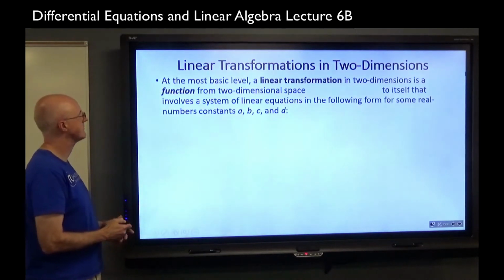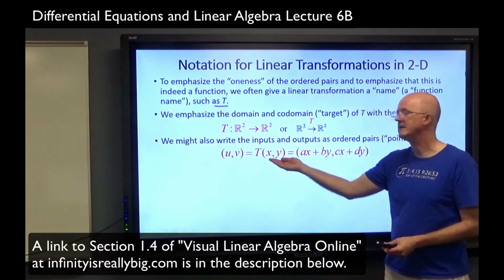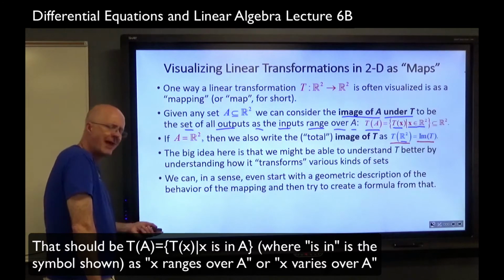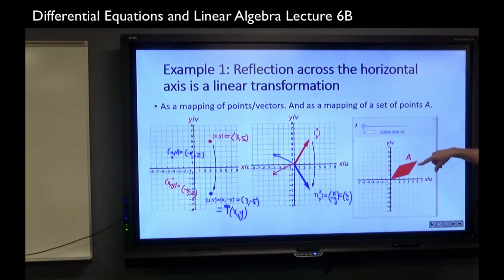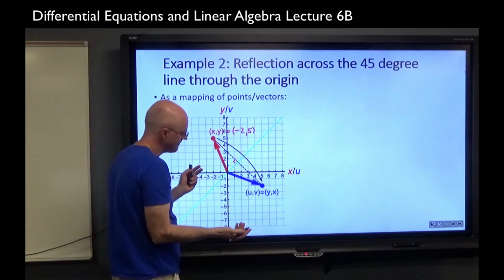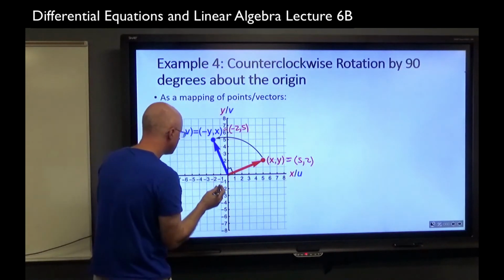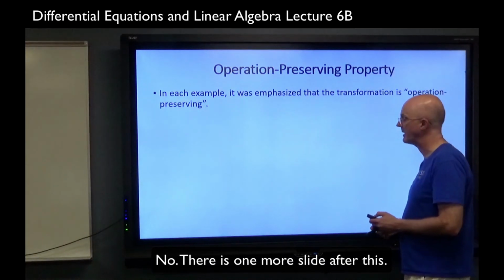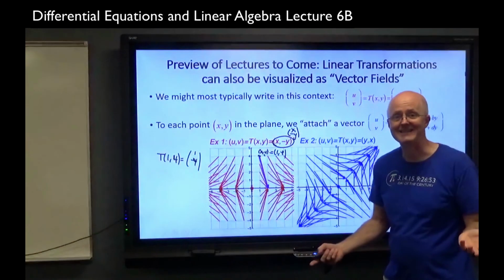Linear Transformations in Two Dimensions (Definitions, Notation, Geometric Examples, Properties)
Differential Equations and Linear Algebra Lecture 6B. Differential Equations, 4th Edition (by Blanchard, Devaney, and Hall) Linear Transformations in Two Dimensions (in R^2, the set of all ordered pairs with real number coordinates) (Definitions, Notation, Geometric Examples, Properties...including Operation Preserving property) (from R2 to R2): Definition of a linear transformation as a system of equations and as a mathematical mapping (define the direct image of a set under a transformation as well). Notation for linear transformations. Examples: reflection transformation across the horizontal axis (look at the image of the butterfly curve), reflection transformation across y = x (the 45 degree line through the origin), dilation transformation by a factor of two, rotation transformation counterclockwise by 90 degrees about the origin, shear transformation, projection transformation onto the horizontal axis. Operation preserving properties are emphasized and it is also mentioned that these linear transformations can be visualized as vector fields, which is useful for ordinary differential equations. As mappings, the inputs and outputs of linear transformations are typically visualized as points. As vector fields, the inputs are visualized as points while the outputs are visualized as vectors.

Visual Linear Algebra Online, Section 1.4 (at infinityisreallybig.com), Linear Transformations in Two Dimensions

(0:00) Linear transformations in 2D are beautiful
(0:39) Linear transformations in 2D are functions from R^2 (domain) to R^2 (codomain) whose defining equations are linear (first powers of x and y with no constant terms)
(2:33) Inputs and outputs as points in the plane
(4:04) Function notation, domain and codomain notation, arrow notation, point and vector forms of inputs and outputs
(7:54) Visualizing linear transformations as linear “maps” (or linear “mappings”): direct image T(A) of a set A under a transformation, direct image of T
(11:37) Example 1: Reflection across the horizontal axis
(12:15) Visual 1: As a mapping of points (the fixed points are on the horizontal axis)
(15:05) Visual 2: As a mapping of vectors (the fixed vectors are parallel to the horizontal axis)
(16:25) Visual 3: Animate mapping a set of points in a parallelogram
(17:11) Visual 4: Animate mapping the butterfly curve
(17:53) Symbolic verification of linearity property (operation-preserving property)
(20:58) Example 2 and Visual: Reflection across y = x (across the 45 degree line through the origin)
(23:34) The function is operation-preserving (it is a linear transformation)
(24:48) Example 3: Expansion (dilation) by a factor of 2
(26:27) Example 4: Counterclockwise rotation by 90 degrees about the origin
(28:18) Example 5: Shear transformation
(30:06) Example 6: Projection onto the horizontal axis (the image of T is just the horizontal axis and all the points on the vertical axis are mapped to the origin)
(32:20) Operation-preserving property (“linearity property”)
(33:59) Linear transformations can also be visualized as vector fields, which are important for systems of differential equations